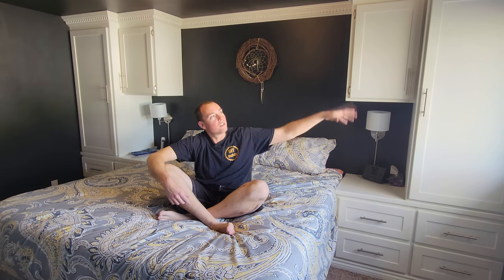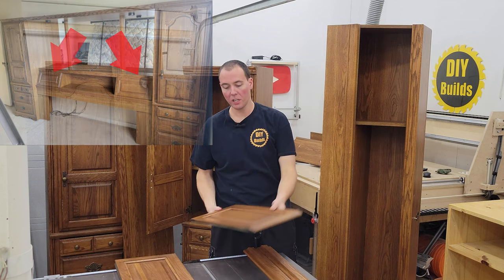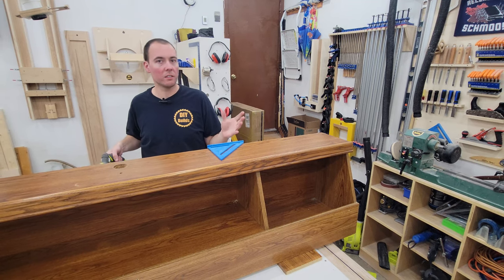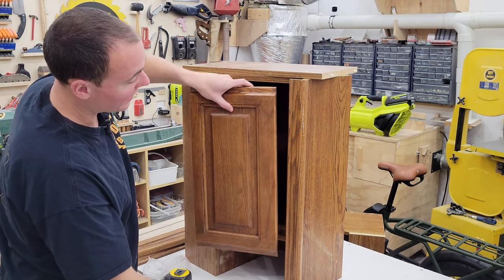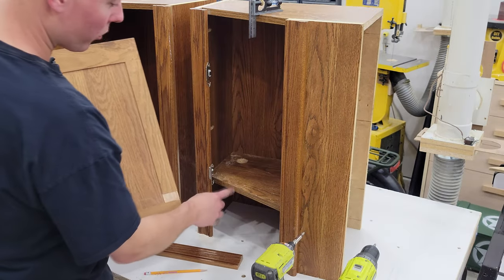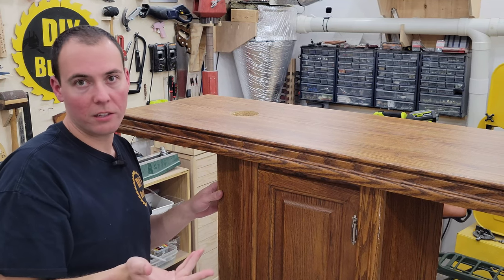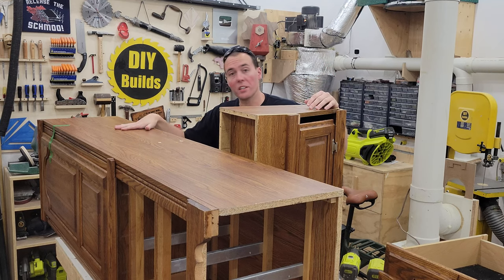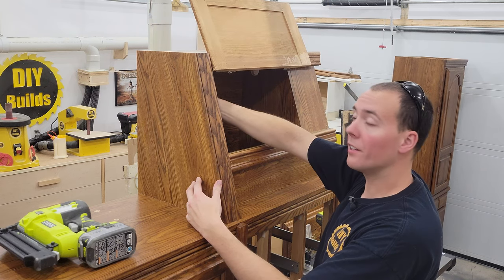I Took an Old Trash Bedroom Set and Made it New Again!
I found this free bedroom set / headboard online and converted it into my new bedroom built ins since I moved houses and could take the old ones with me.